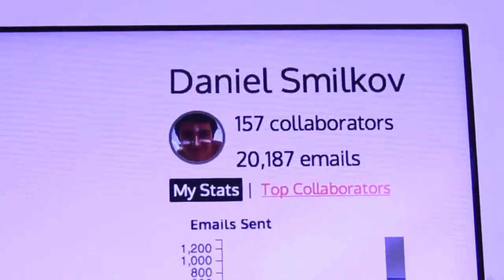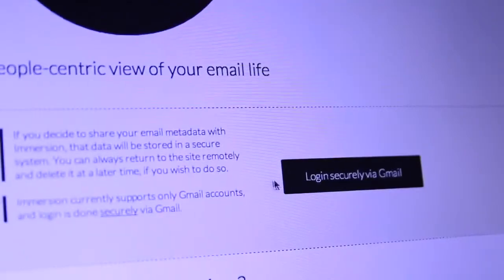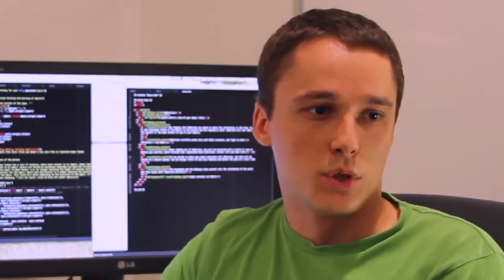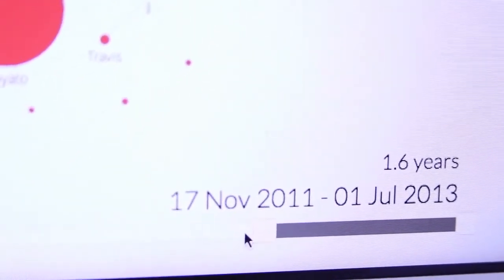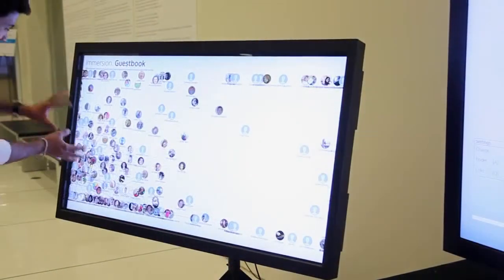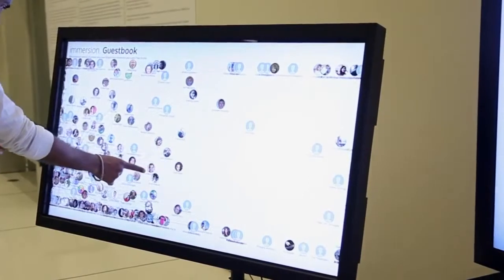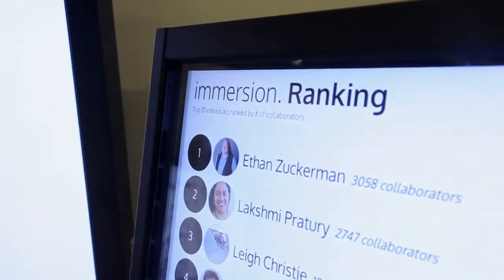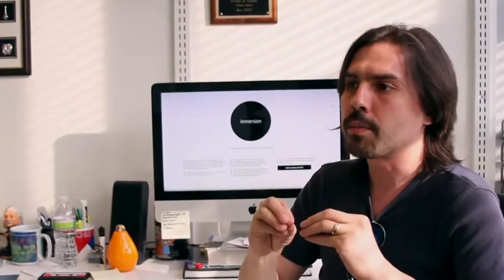« Immersion », analyse votre messagerie Google et dresse une carte visuelle de vos connexions.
Une équipe de Media Laboratories  du MIT ont développé une application de bureau dénommée « Immersion » qui analyse votre messagerie Google et dresse une carte visuelle de vos connexions.